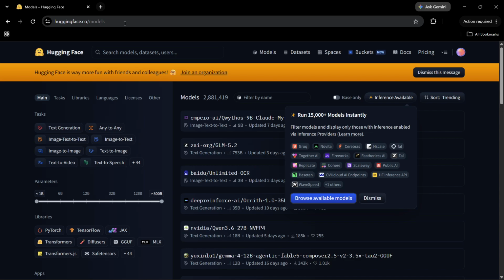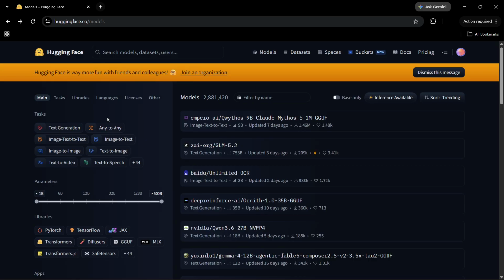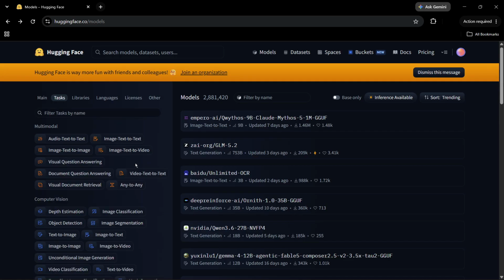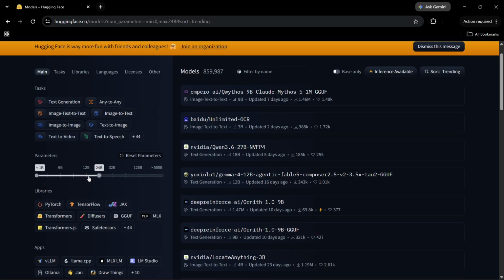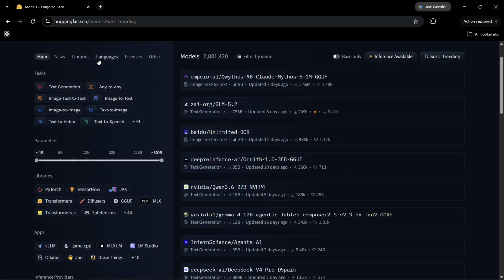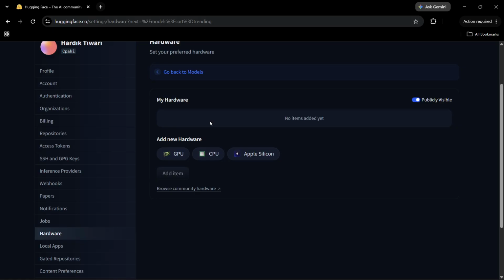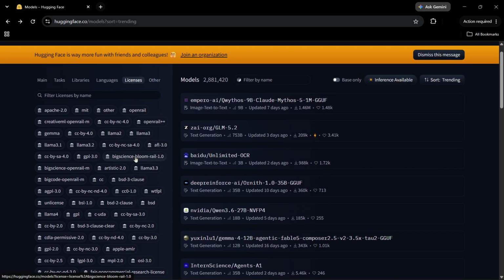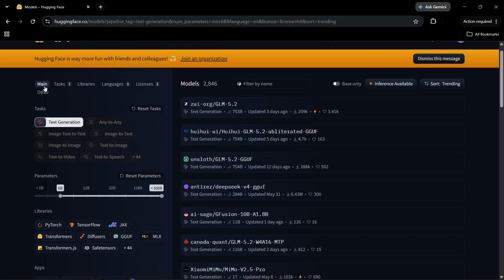How To Find The Best Model On Hugging Face 2026: Complete Step By Step AI Developer Setup Guide!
Welcome back to ProgrammingKnowledge2! In today’s comprehensive, full-length software engineering tutorial, we are tackling the most overwhelming challenge for artificial intelligence developers in 2026: how to find the absolute best open-source model for your specific project on Hugging Face.

Right now, the Hugging Face Hub hosts over half a million pre-trained AI models. The paradox of choice is real. Whether you are building a custom cybersecurity payload analyzer for your final-year B.Tech project, or you are a product analyst trying to automate CRM data pipelines, picking the wrong architecture will waste your time, drain your cloud budget, and ruin your application's latency. You cannot just blindly download the most popular 70-billion parameter model and expect it to work on your local laptop. You need a systematic framework to filter, evaluate, and test these models before you integrate them into your Python backend.

In this ultimate developer guide, we are going to walk through the exact step-by-step workflow to cut through the noise and find the perfect AI model for your 2026 software engineering projects!

Step 1: Mastering the Task Filters
The biggest mistake junior developers make is searching by name instead of by function. Look at the left-hand sidebar—this is your best friend. Hugging Face categorizes models by "Tasks." If you need an AI to extract names and locations from PDF files, do not search for a generic chat model; click on "Token Classification." If you need to build a smart camera for a drone, click on "Object Detection." Filtering by exact tasks immediately narrows down your options from 500,000 to the top 50 highly specialized architectures tailored exactly for your use case.

Step 2: Sizing the Model for Your Hardware
The second filter you must apply is model size. If you are running code on a free Google Colab instance or a standard laptop, downloading a massive 400-gigabyte unquantized model will instantly crash your system. Look at the parameter count, usually denoted as 7B, 14B, or 72B. Next, search specifically for "GGUF" formats. These are highly compressed, quantized versions of frontier models like Llama 3 or DeepSeek that can run seamlessly on your local machine's CPU and RAM without requiring a massive, expensive NVIDIA graphics card.

Step 3: Evaluating the Model Card and Benchmarks
Once you click on a promising model, you must read the "Model Card." This acts as the official documentation. A high-quality AI model will have a meticulous model card detailing the training data, the intended use cases, and the prompt template format. Pay close attention to the "Downloads last month" metric—high community adoption means the model is stable and well-supported. Furthermore, scroll down to the benchmark scores. Look for high performance on metrics like HumanEval if you are looking for a coding assistant, or MMLU for general reasoning capabilities.

Step 4: Checking Licensing for Commercial Use
This is a critical step if you plan to launch a startup or use the model at your company. Do not assume all open-source models are free for commercial use! Look at the tags at the top of the model card. Licenses like Apache 2.0 or MIT mean you can build and sell products using the model. However, many state-of-the-art models use custom research-only licenses or strict non-commercial clauses. Always verify the legal guardrails before writing a single line of integration code.

Step 5: Testing with the Serverless Inference API
The absolute best feature of Hugging Face in 2026 is that you do not even need to download the model to test it. On the right side of almost every model page, you will find the Serverless Inference API widget. This allows you to type a zero-shot prompt directly into your browser and hit compute. The model runs on Hugging Face's cloud servers, giving you instant feedback on its speed, accuracy, and formatting. You can test five different models in 60 seconds to see which one provides the best output before committing to a massive download.

Mastering model curation on Hugging Face gives you the ultimate superpower as a developer, allowing you to rapidly prototype and deploy enterprise-grade AI applications completely free of charge.

If you found this incredibly detailed, full-length machine learning tutorial helpful, please smash that LIKE button and SUBSCRIBE to ProgrammingKnowledge2 for more in-depth software engineering guides, Python AI workflows, and productivity tutorials in 2026! Which open-source model are you planning to integrate into your next project? Let us know your thoughts and ideas in the comments section below!